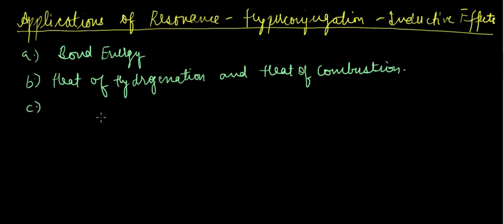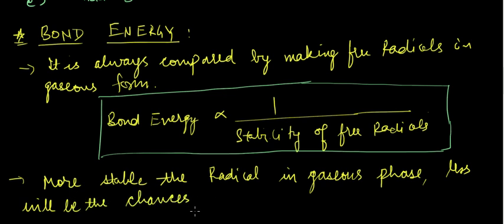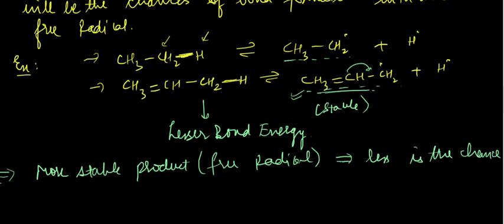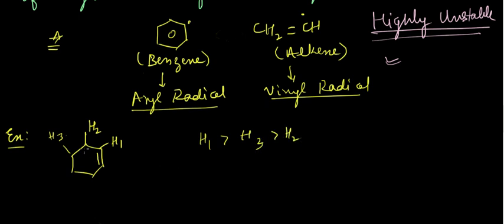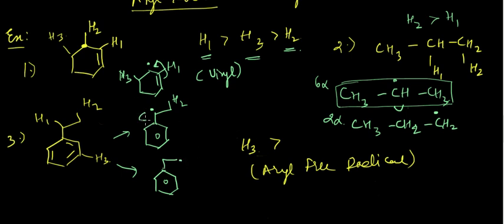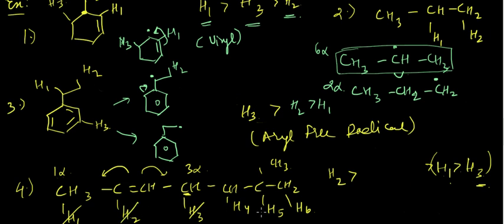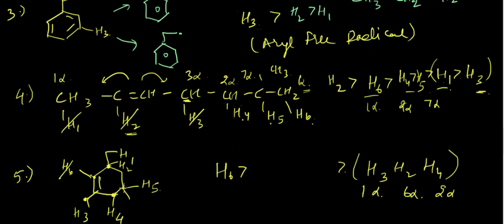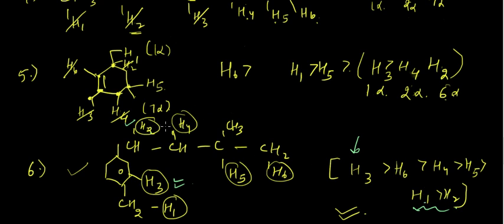56. Application of RHI Bond Energy